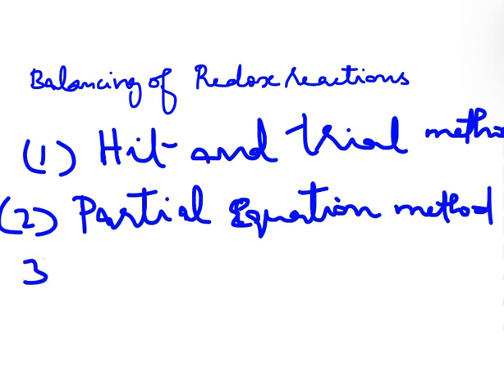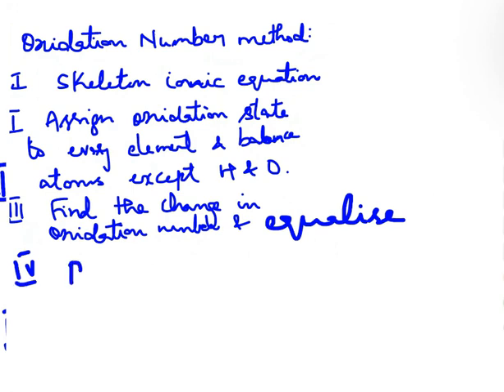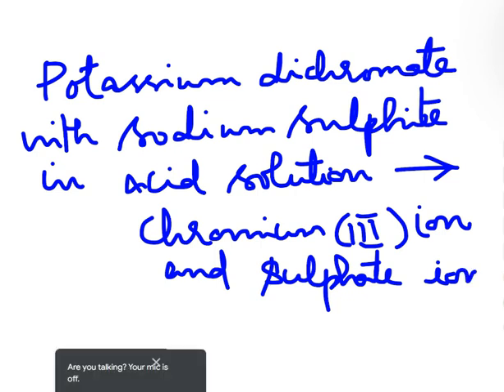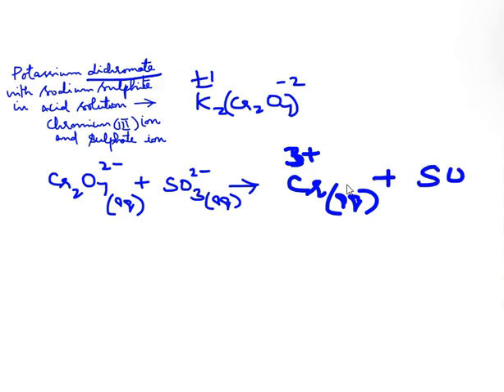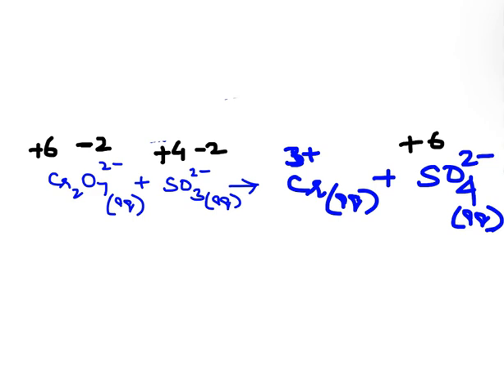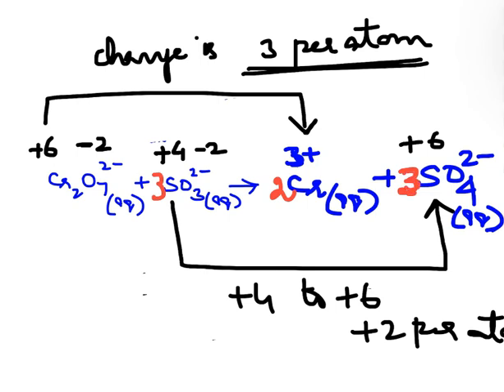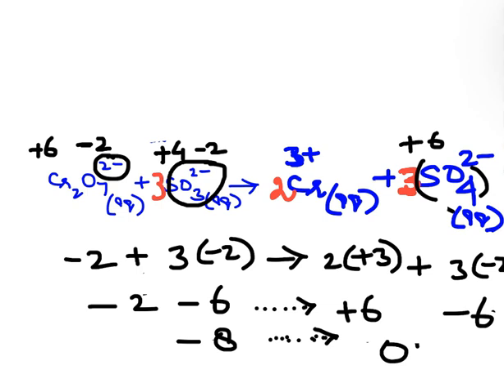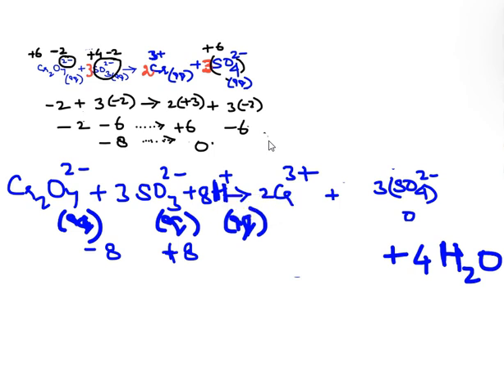Class 11 Redox reactions - Balancing using Oxidation Number method Session 3